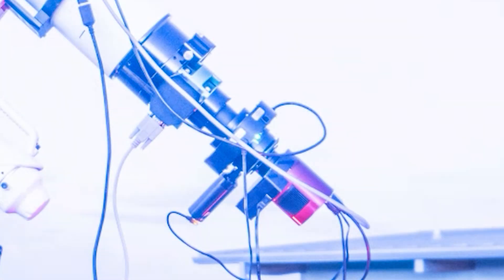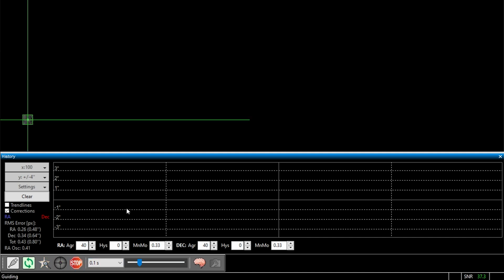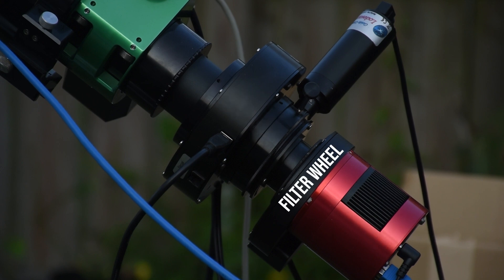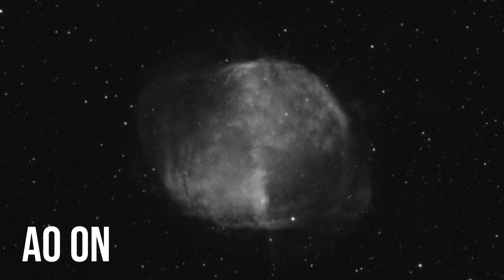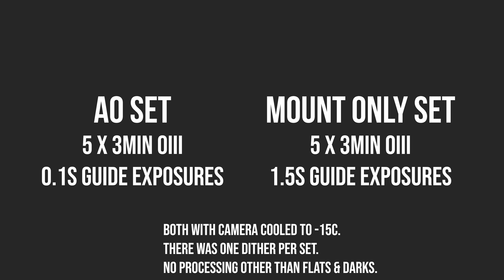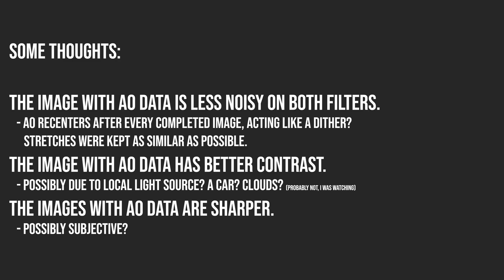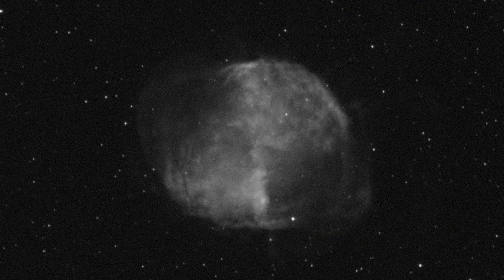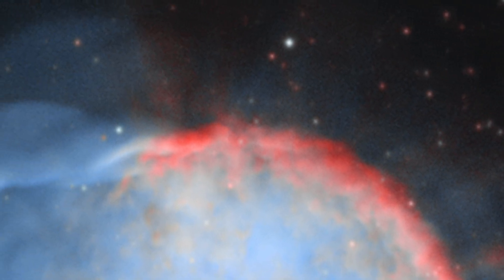Why I use an AO in my DSO rig | AO / Non-AO Comparison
I use an AO from Starlight Xpress. Lots of people have asked me to do a comparison between normal mount guiding and AO guiding, and I've finally done it!

Consumer level AO's use a glass tilt/tip plate to keep your guidestar centered in the cameras FOV. Since it can correct at a much higher rate than a normal mount, it can offer some benefits that normal mount guiding can't.

My usual correction rate can vary between 2-5hz with the Lodestar X2 guide camera. Correction rates are dependent on the brightness of the guide star.